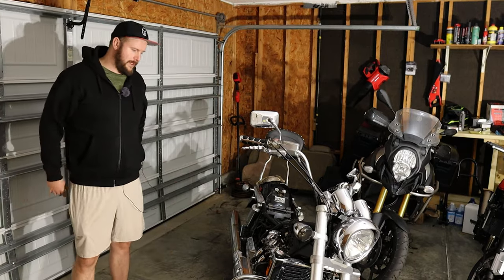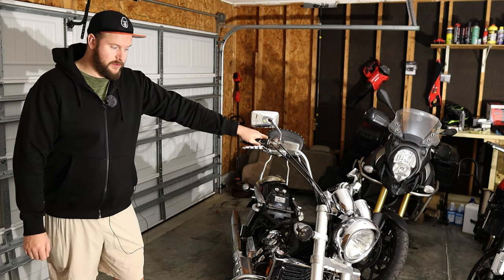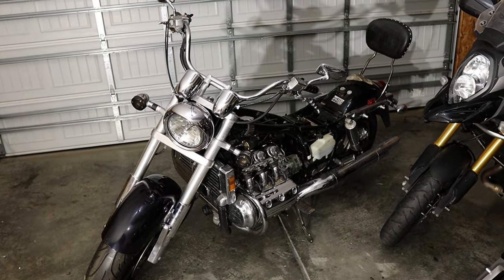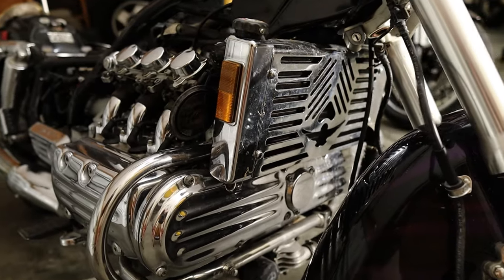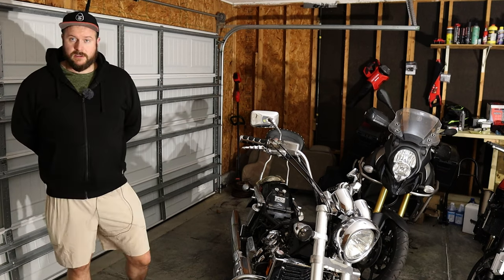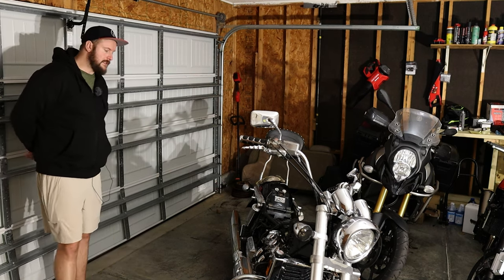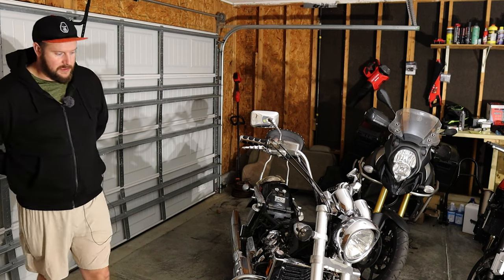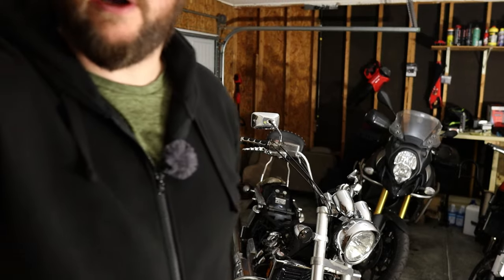I BOUGHT A HONDA VALKYRIE!!!!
So I bought a lovely Honda Valkyrie, it needs some tlc but hopefully we'll be doing a first ride VERY soon :)

Thanks to @Gromtrooper6189 / @rsphotog505 aka Alex for selling me this beauty and being so patient while I got my life in order.

Mentions: @BrandonBicasso @BrickHouseBuilds

About me!

           Lindstrand Jeans.

                      Nikon D3500
                      Canon M50